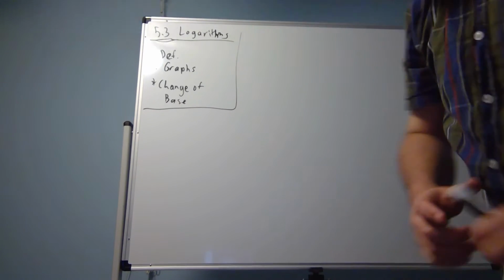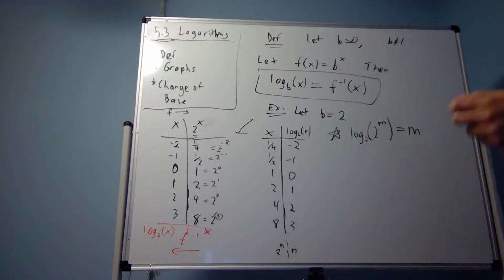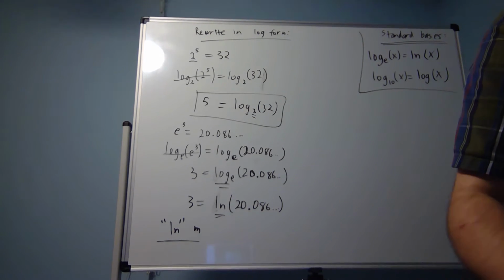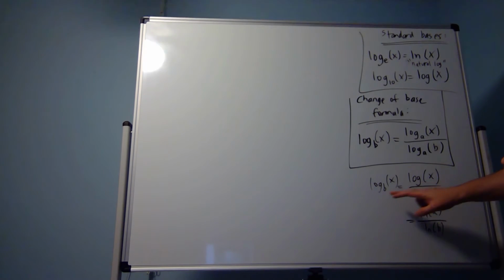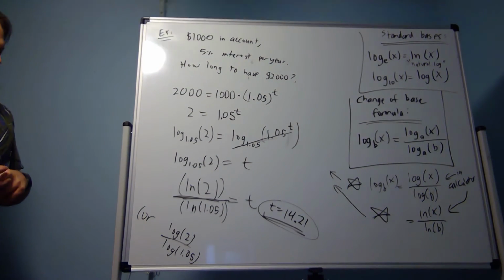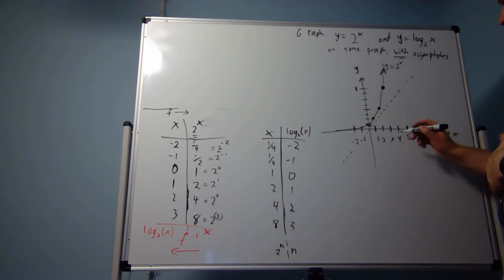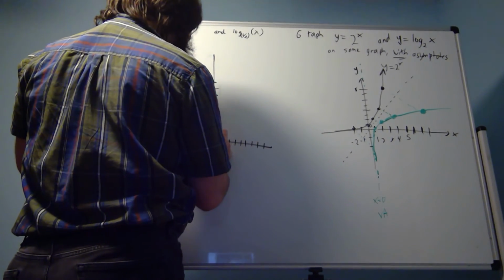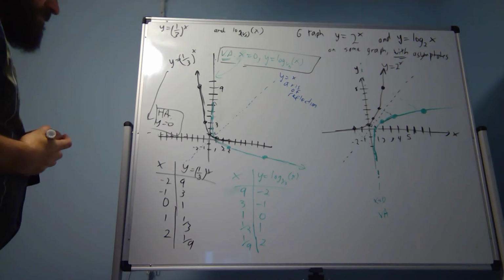5.3 - Logarithms - Definitions, Graphs, and Change of Base